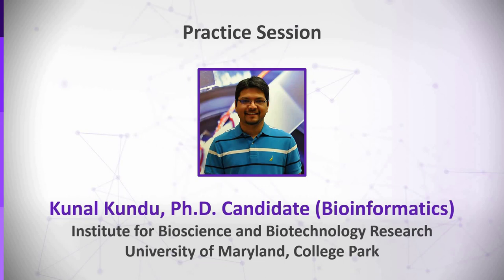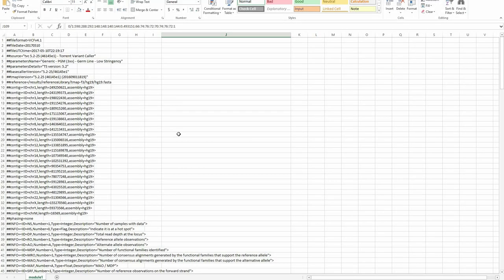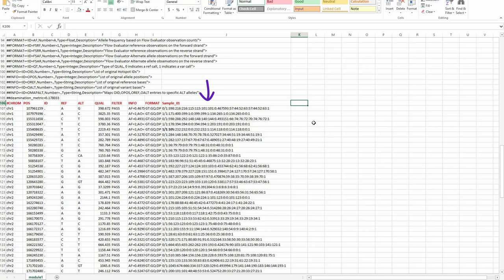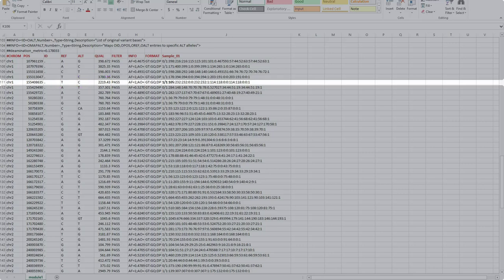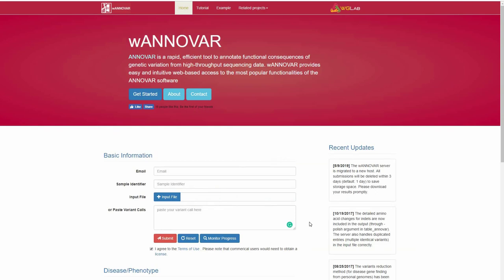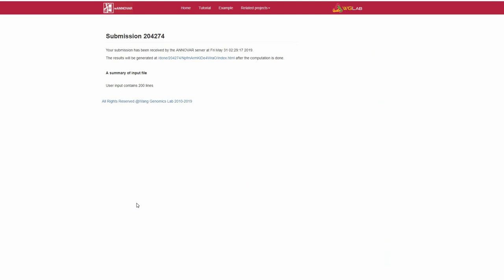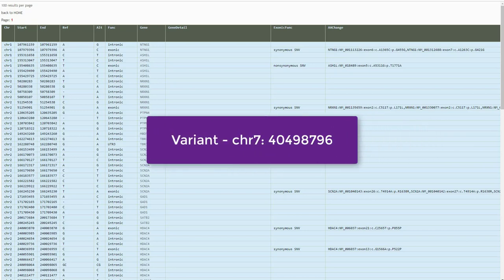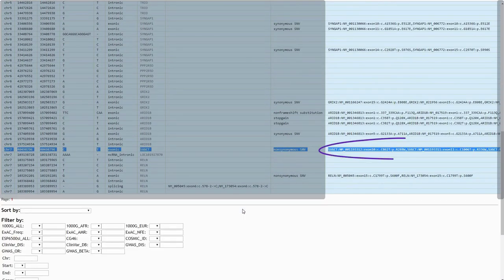8.2. Human Genomic Variations - Practice Session : Types of Human Genomic Variations